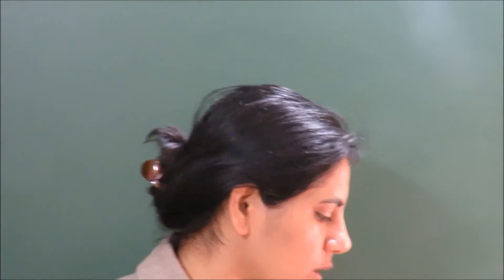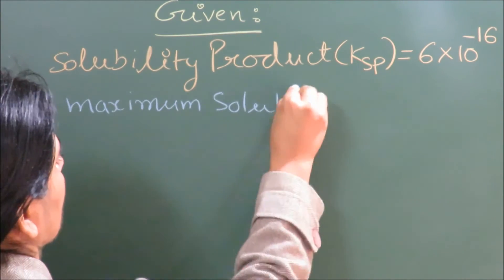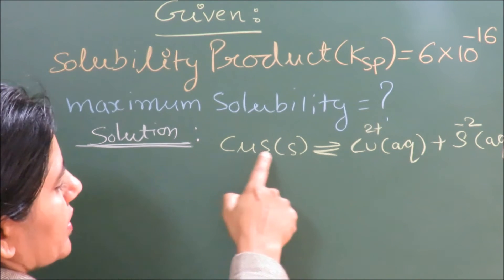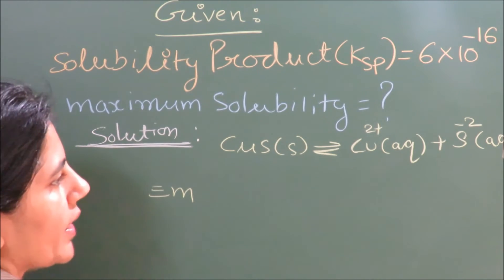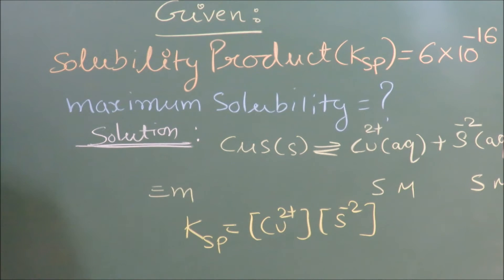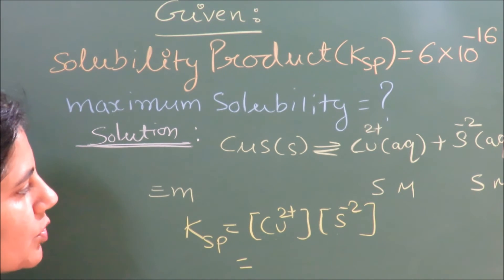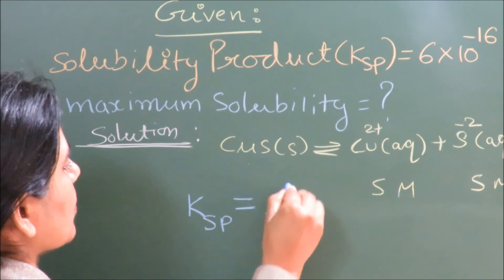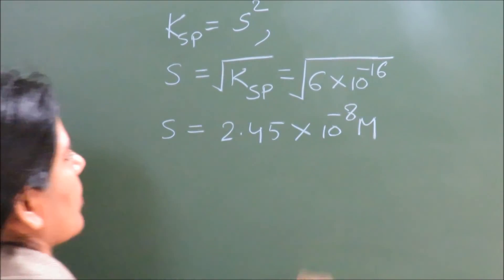NCERT CHEMISTRY SOLUTION (Class 12) Chapter Solutions Q27 by NITian